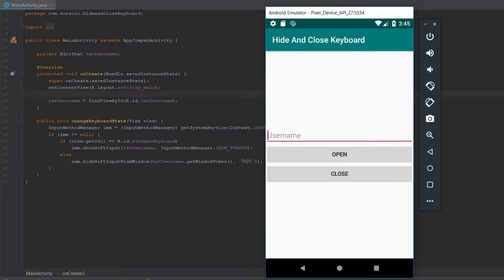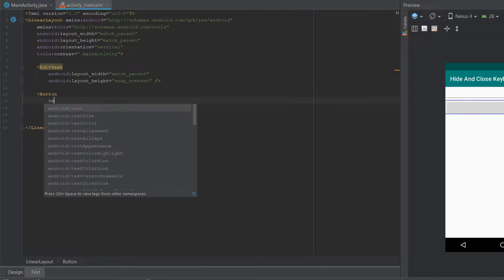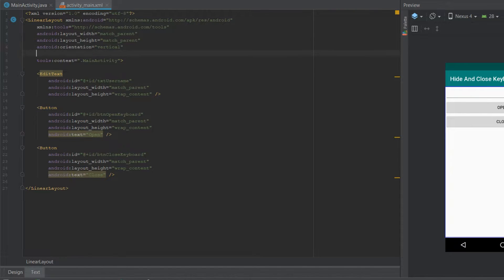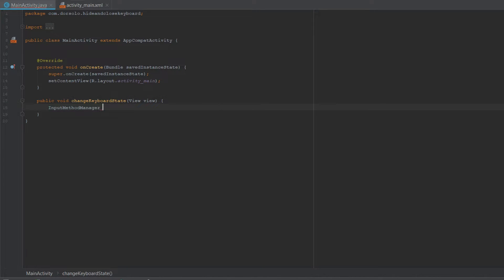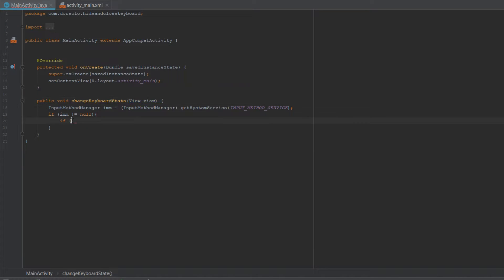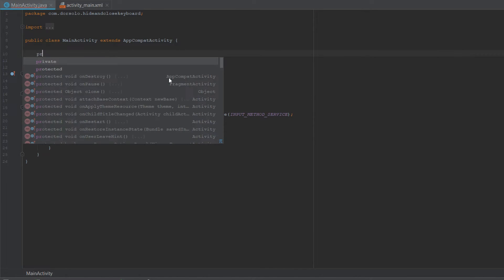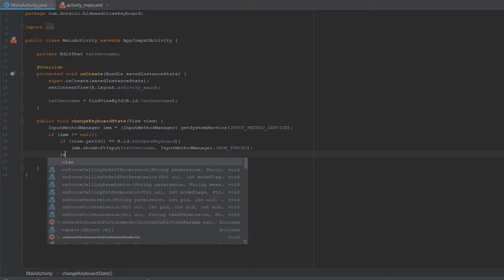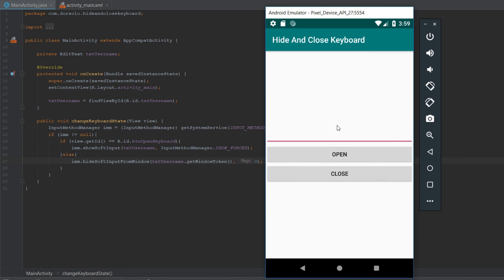Hide And Show Keyboard - Android Tutorial (2020!)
In this tutorial we learned how to close and open the keyboard programmatically without any Third-party libraries. You saw how easy it is to manage the state of the keyboard, and by doing so you'll be able to improve the user experience.

Information;